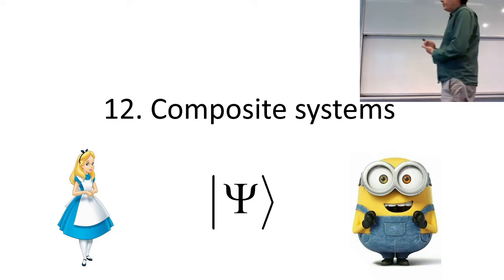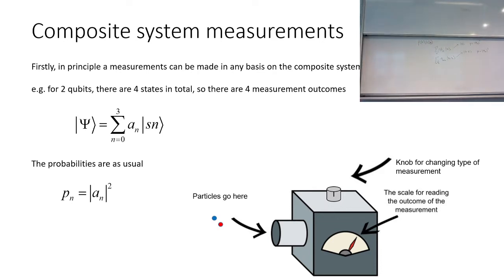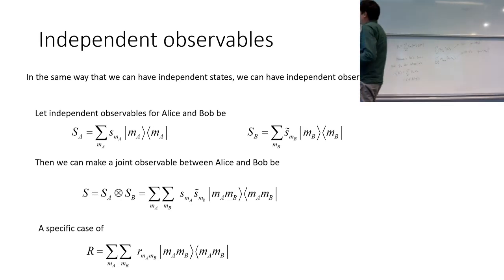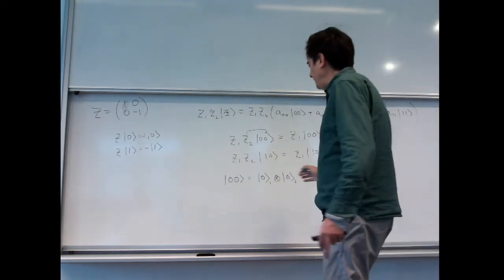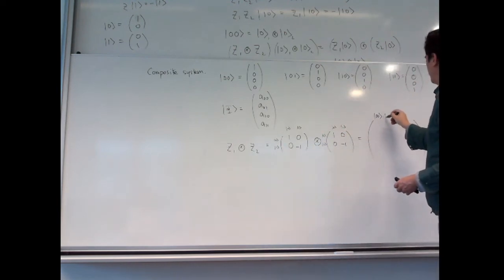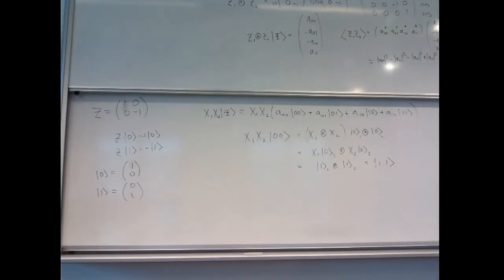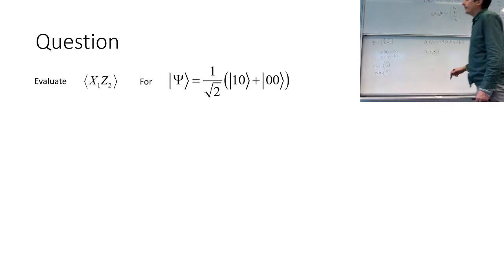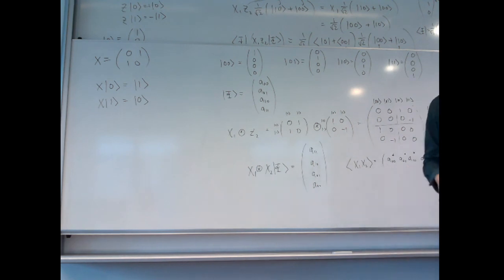L12 Composite systems : Introduction to quantum computing course 2021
Topics covered: Starting from slide set 12. Composite systems, we cover the tensor product, quantum state of two composite systems, independent states, measurements on composite systems, observables of composite systems, and independent observables.